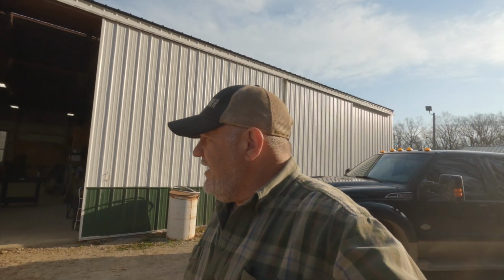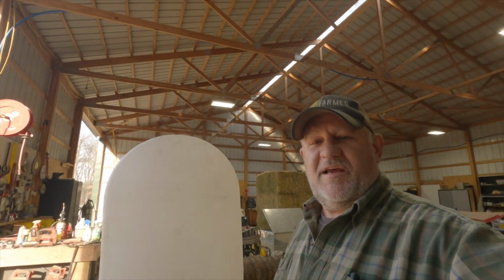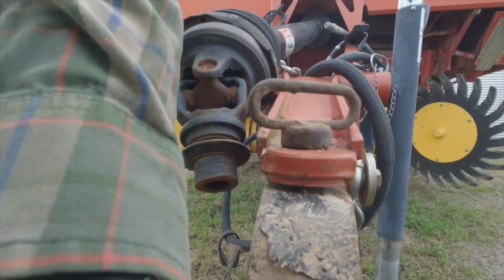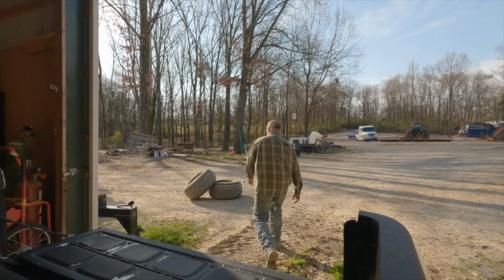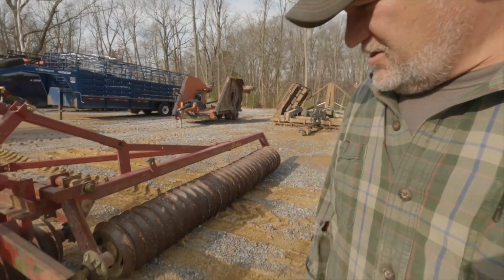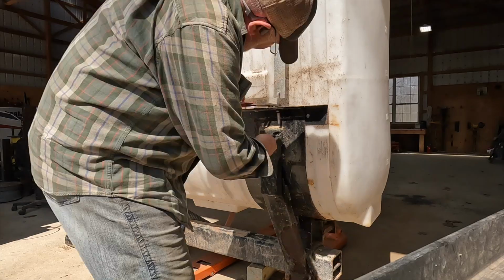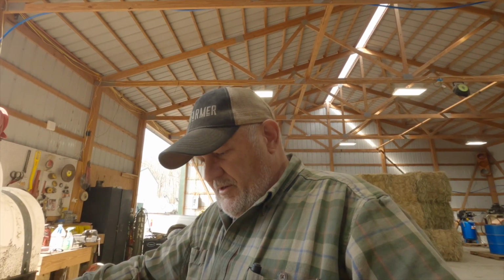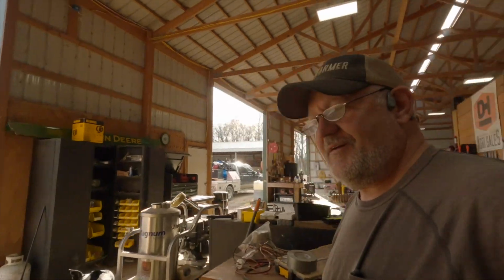More Monday stuff and an end to foot pain?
More Monday stuff working on the farm (my life seems to be about tires these days), and a possible cure to foot pain?  Tackling more jobs around the farm getting ready for the upcoming hay season.